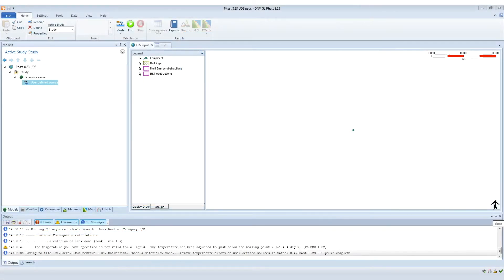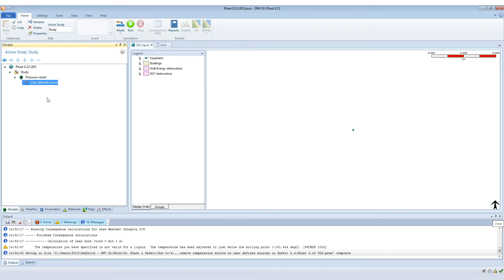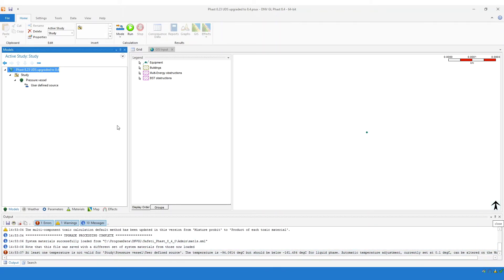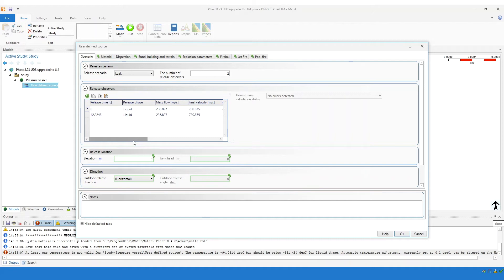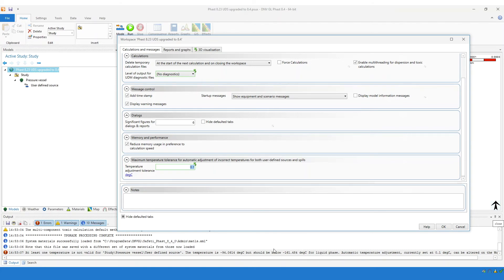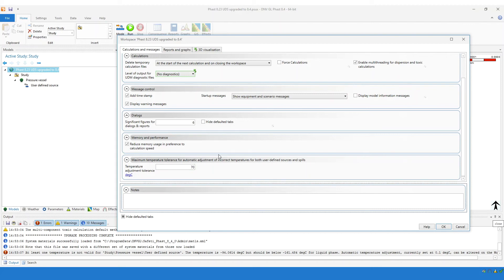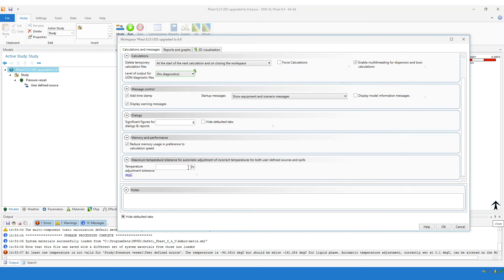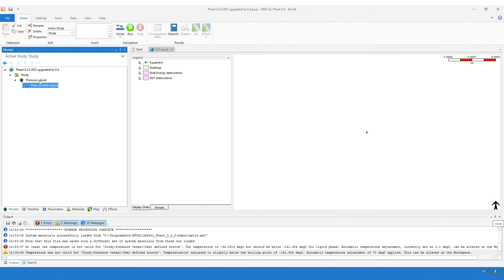How to remove temperature errors on user defined sources in Phast and Safeti 8.4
Use this very quick method for removing temperature errors